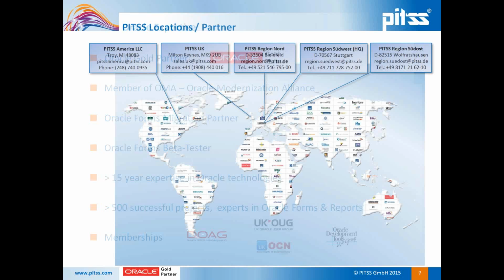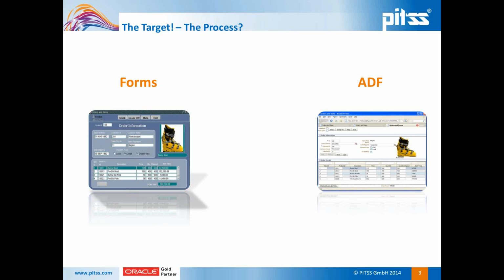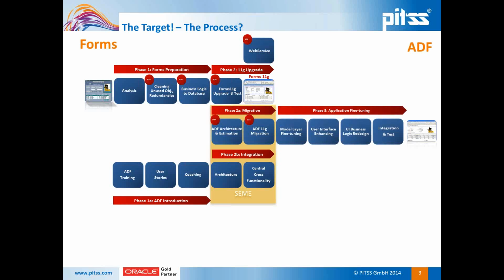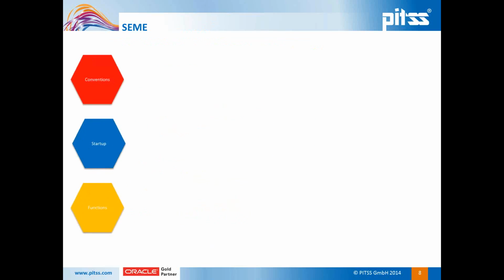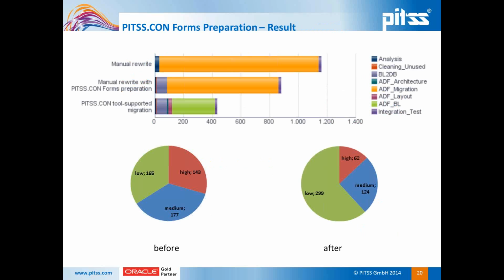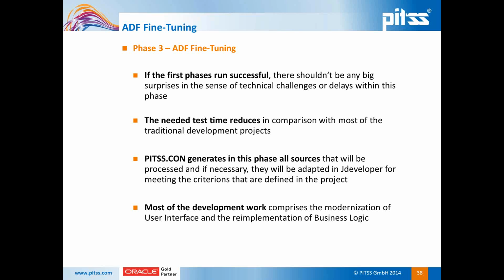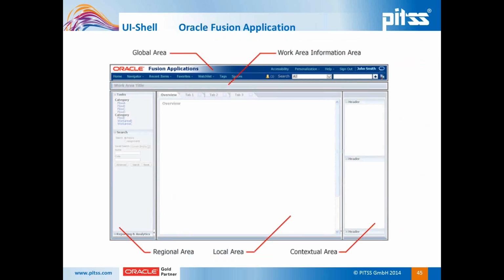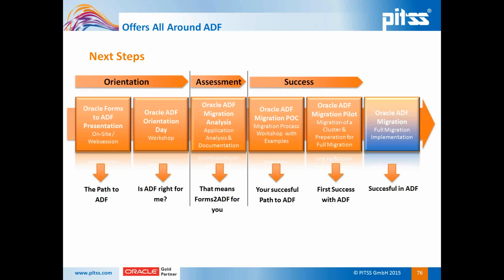ORACLE FORMS TO ORACLE ADF - How to successfully move from Oracle Forms to ADF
Successful to Oracle ADF is the first session of a new series of PITSS
Oracle ADF webinars aimed at giving you a deeper insight into ADF and
showing you how a successful transition from Forms to ADF can be
realized. Be sure to join this first session to get a general view of the
whole migration process and the PITSS Oracle ADF Roadmap - you will
see how the following sessions all fit together to achieve the best results
in your projects.

Learn from our experiences from Oracle ADF development and Oracle
Forms to Oracle ADF migration projects and get the answer to the
question "How do I migrate my Oracle Forms application to the proper
Oracle ADF architecture including the requested user interface (UI) while guaranteeing the recommended quality?

►LEARN MORE about how to…